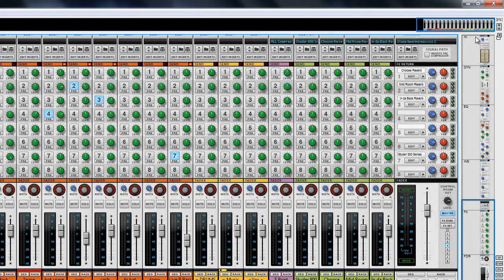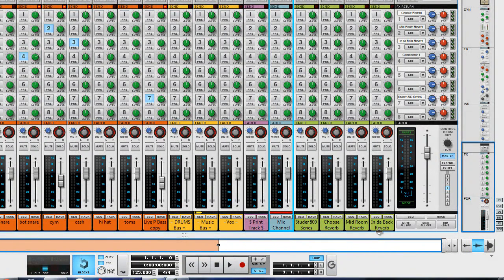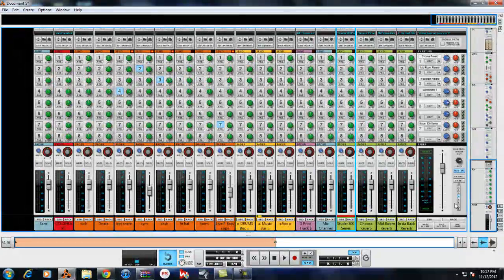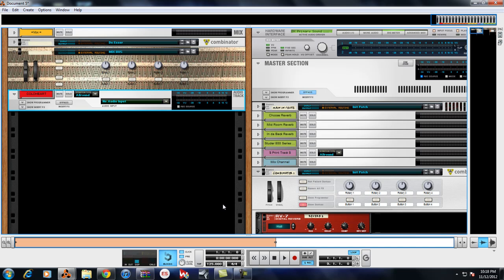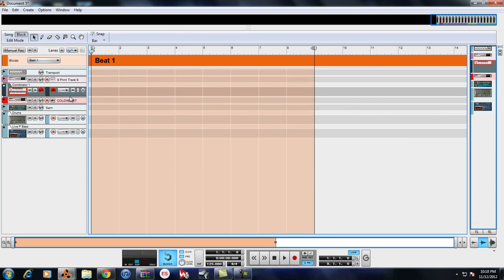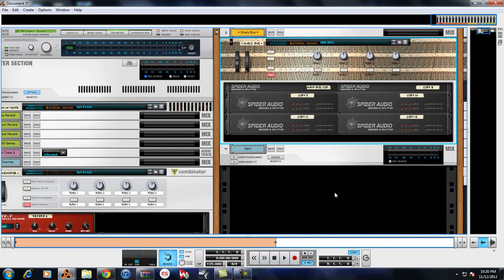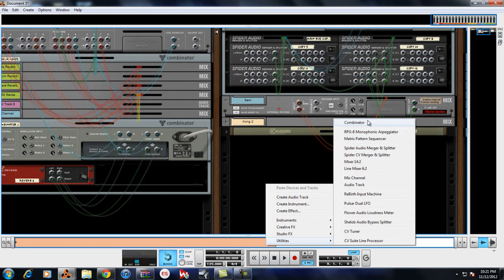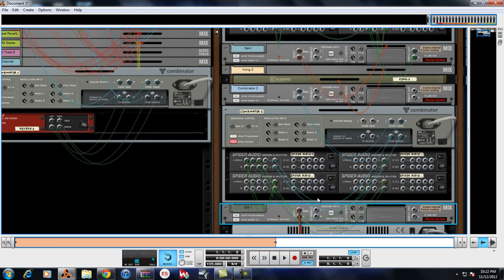Reason 6.5 MY Reason studio setup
MY Reason studio setup

  next video will be the frist of a lot to come
Mixing with coldheart